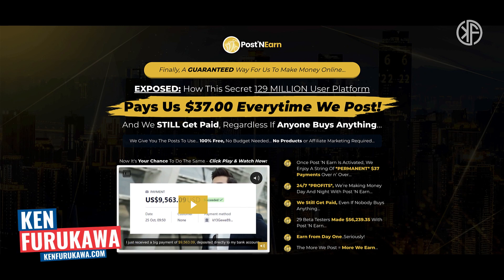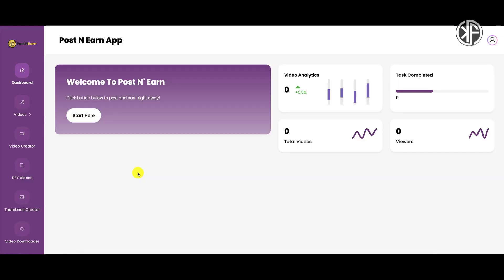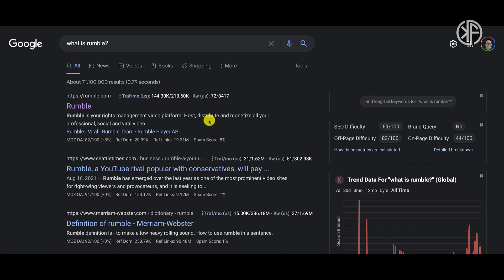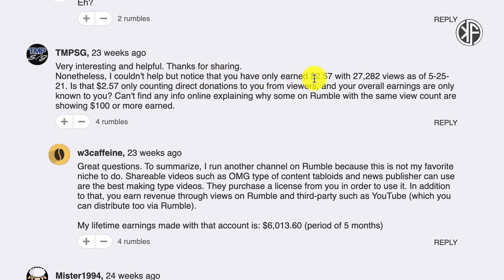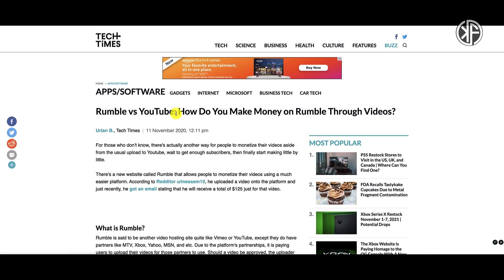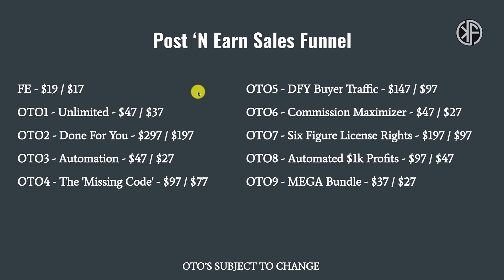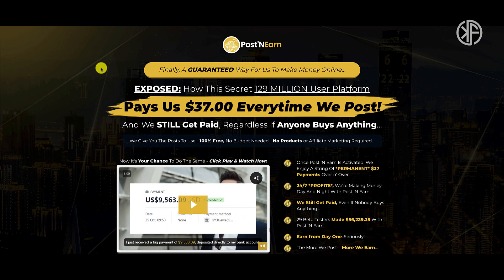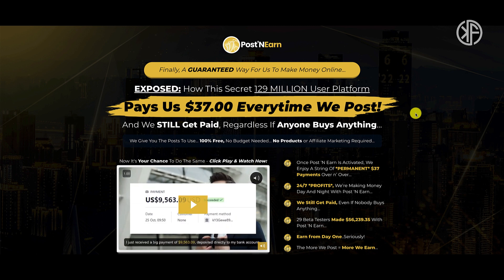🛑 Post ’N Earn Review | HONEST OPINION + FREE BONUSES | Jason Fulton Post ’N Earn WarriorPlus Review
FREE SPECIAL BONUSES - NO PURCHASE NECESSARY

Yes, it’s FREE… NO need to buy Post ’N Earn in order to get access!!!

👉🏻 Rumble vs YouTube: How Do You Make Money on Rumble Through Videos?

00:00 - POST ’N EARN REVIEW
00:49 - WHAT IS POST ’N EARN?
01:47 - POST ’N EARN MEMBERS AREA WALKTHROUGH & DEMO
07:42 - POST ’N EARN OTOS
08:11 - MY FREE BONUSES TO YOU!!!
10:27 - MY OPINION ON POST ’N EARN

SKYPE: kkfurukawa